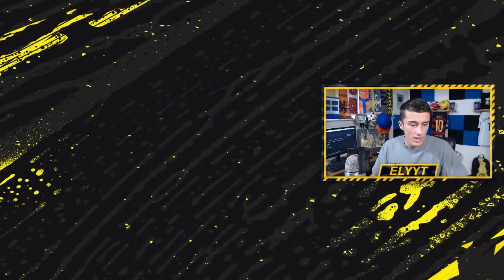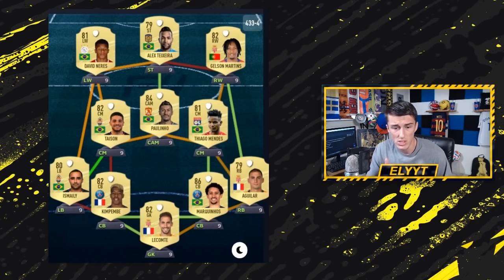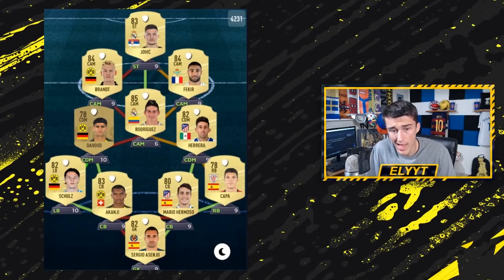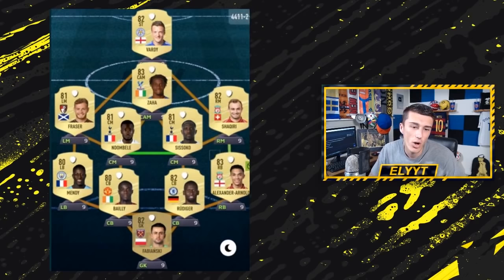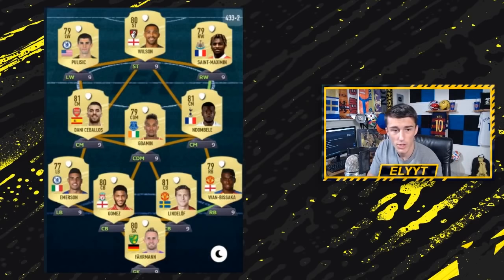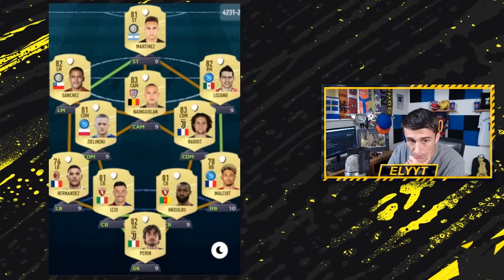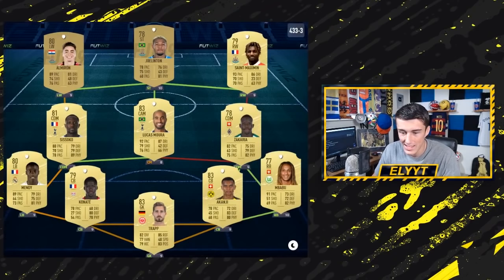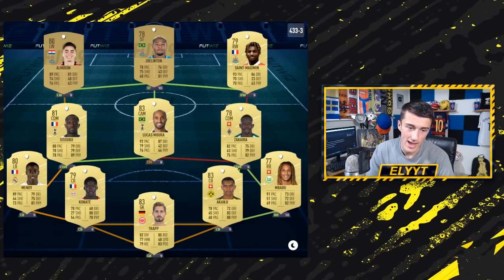FIFA 20 BEST STARTER TEAMS! (16 SQUADS!) | FIFA 20 ULTIMATE TEAM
►FIFA 20 OVERPOWERED STARTER SQUAD! - FIFA 20 BEST STARTER TEAM! - FIFA 20 ULTIMATE TEAM! - ELYYT